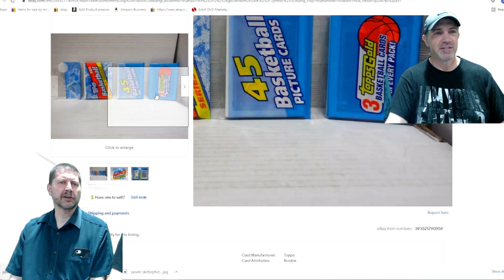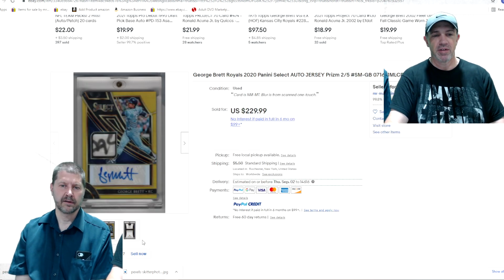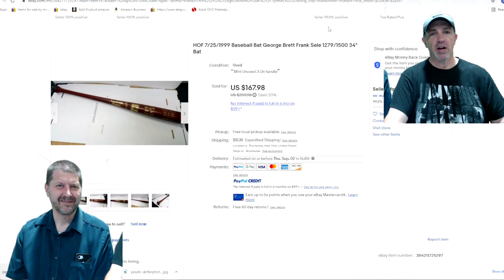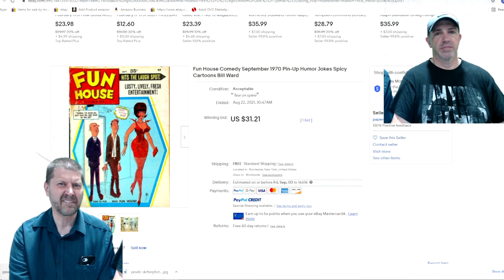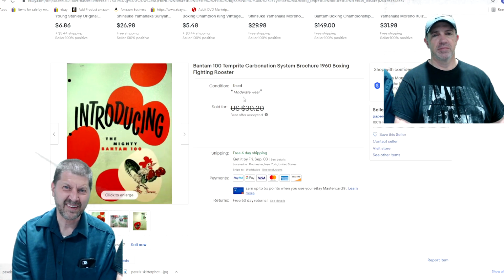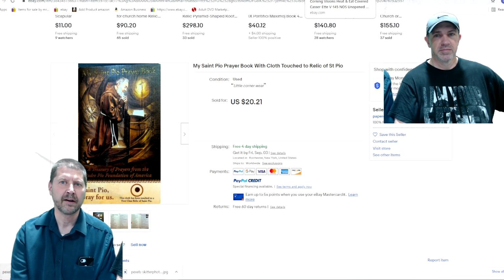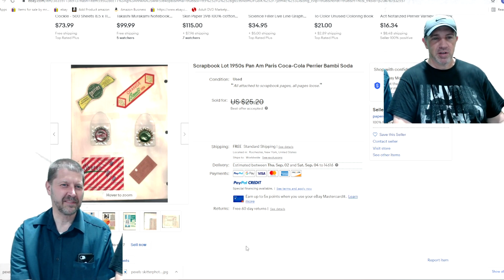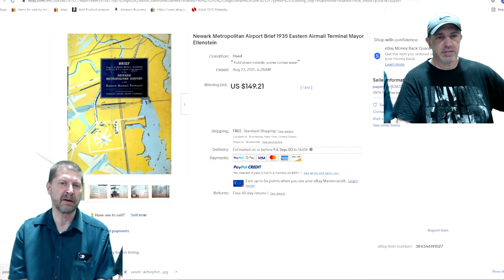BOLO Video For Your Scrapbook- Save This One!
Some great insider tips as usual with the fun banter and explanation- and you will shake your head at a couple of the sales...and then rush off to find them at the sales!
links.  Clicking on the below links may result in a commission for us if an item is purchased.

Cardboard pads for magazines (high quality + fast delivery)

Vivs-Views (Postcards)

The Million Dollar Peddlers (Comics)